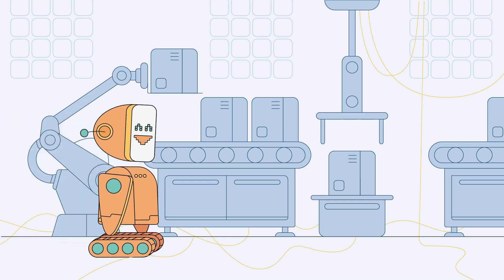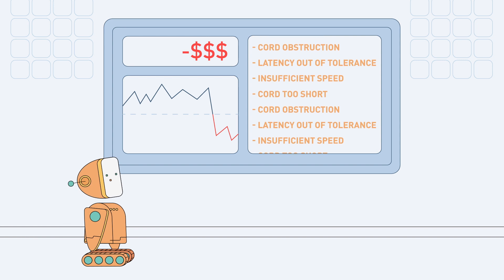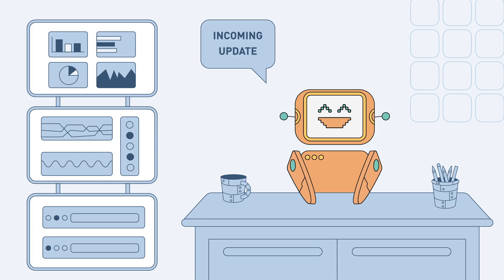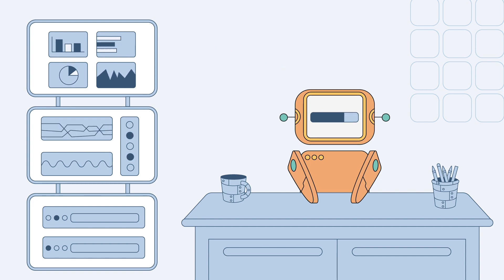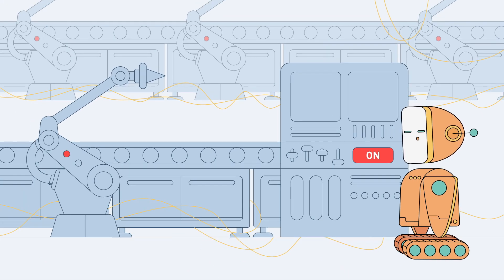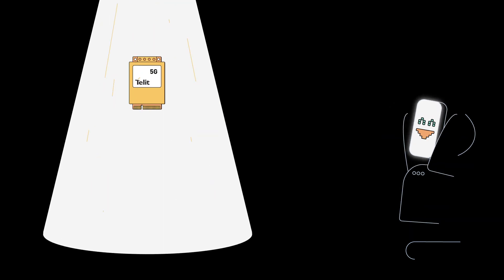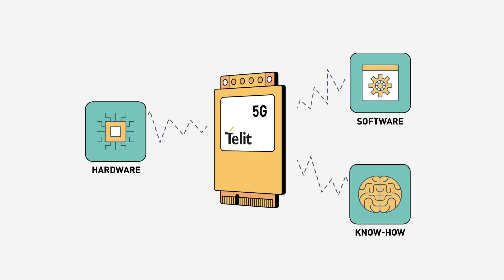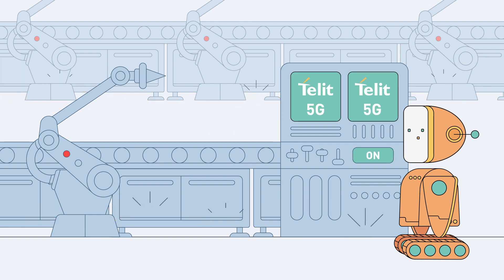Telit 5G Overview